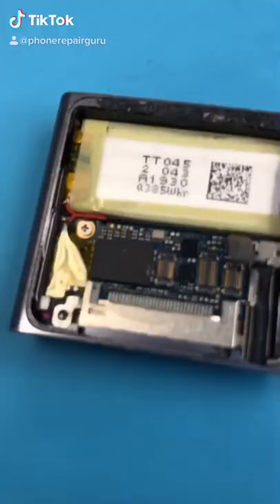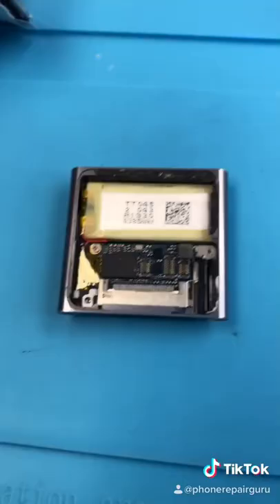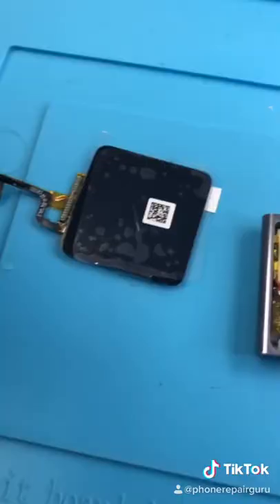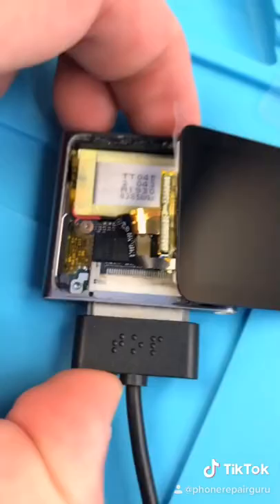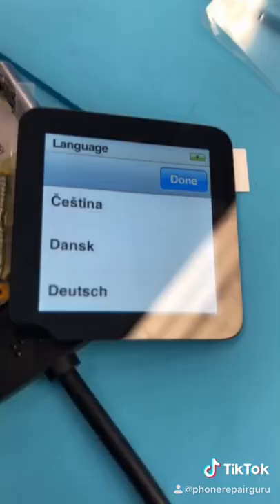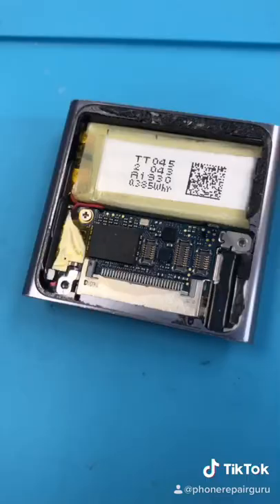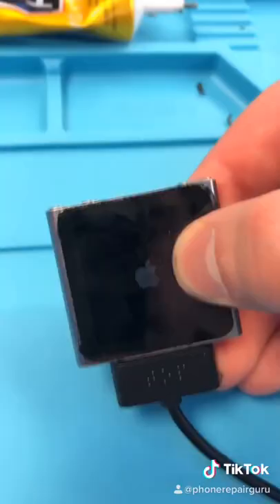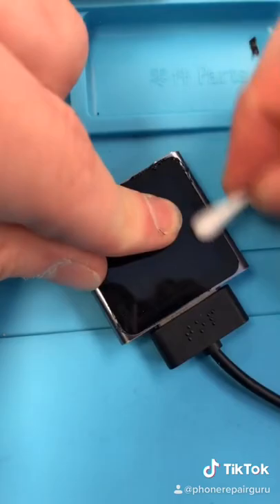iPod Nano 6th gen screen replacement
Replacing an iPod nano 6th gen screen tutorial. Easier than I thought